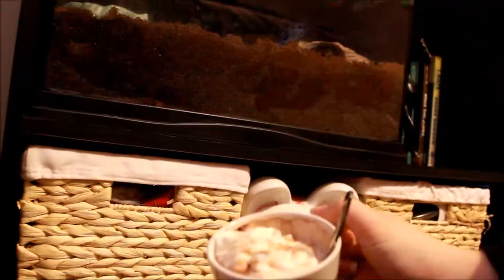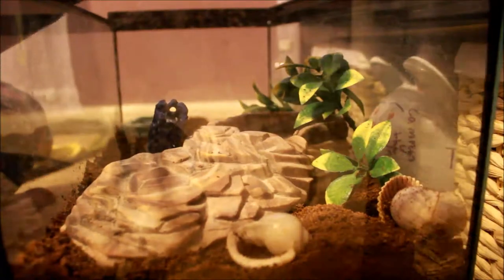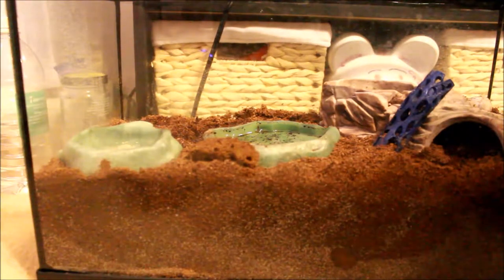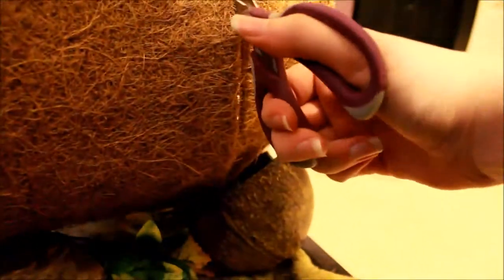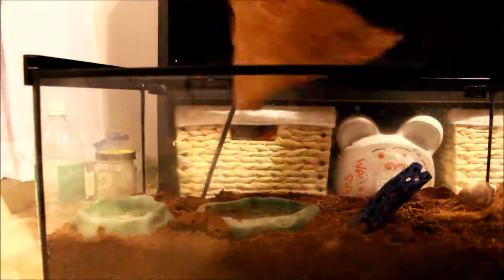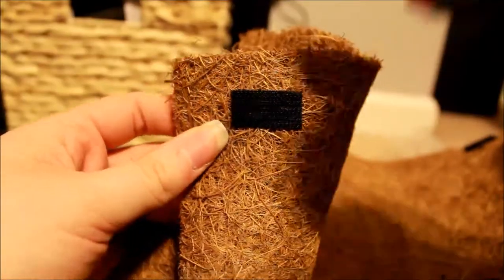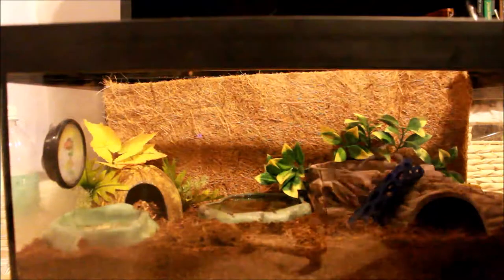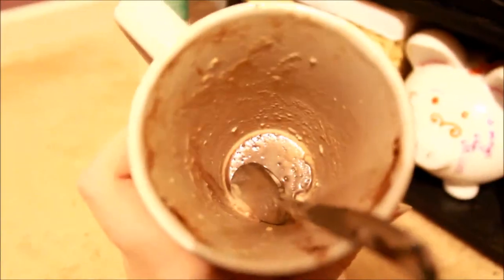UPDATED HERMIT CRAB SETUP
About My Hermit Crabs: Just to clarify for anyone who is unaware, hermit crabs are wild caught and by making videos on them I am in no way promoting owning them. For information as to why I own these crabs you can watch this video

About Their Setup: The crabs are currently in a hermit crab kit by zilla. They are in a ten gallon tank with an under tank heater. All hides and materials in their cage were purchased from petco, except for the climbing wall and coconut hide which are from petsmart. I received a few comments saying that their tank is too small; however, from every care sheet I have read they say 5 gallons per crab, I currently only have two crabs. Although I appreciate the concern, I did not jump into this without doing research and from my research this is what I am sticking with. However, because I plan on rescuing more crabs in the future there will likely be a tank size upgrade in the future. To see my old setup click this

Want to see more of my pets? Follow @sarahs_pettingzoo on Instagram!